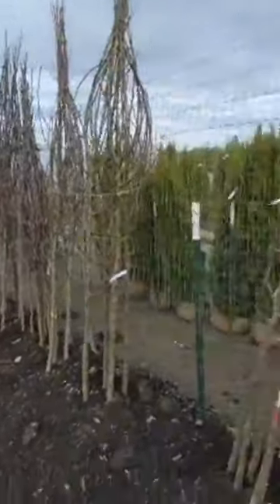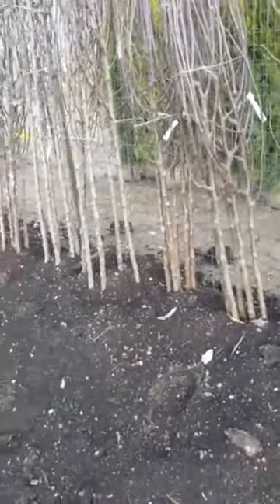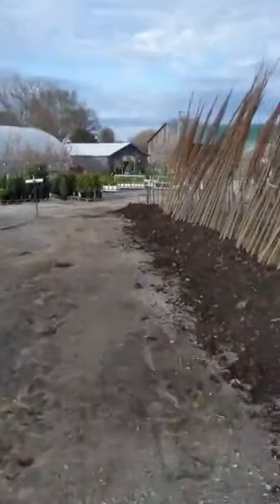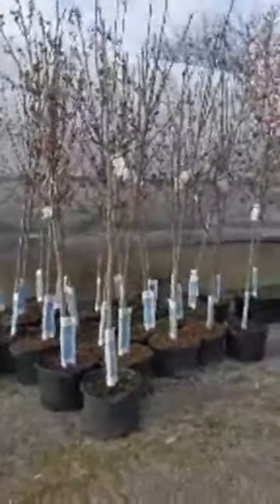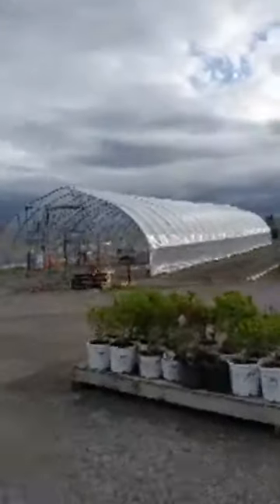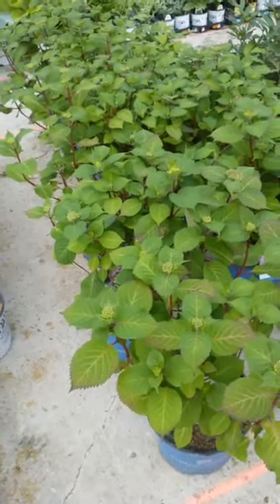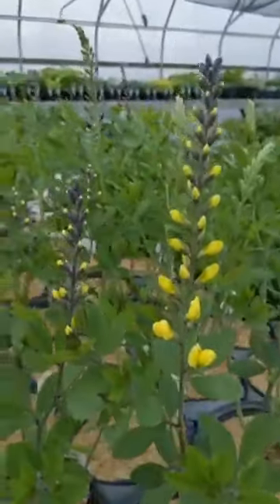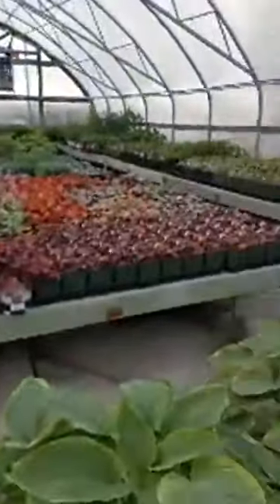An Intro to Bare Root Apple and Pear Trees